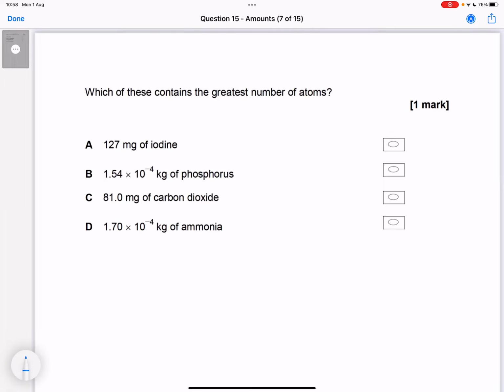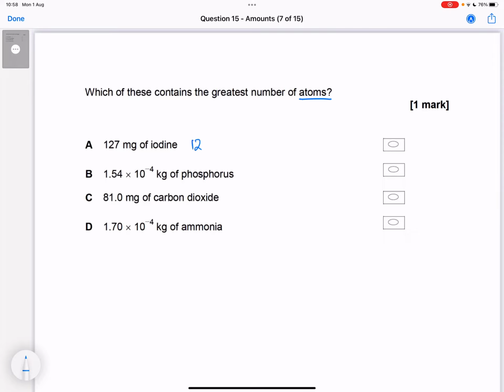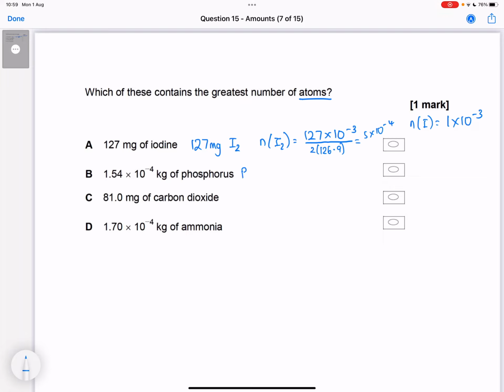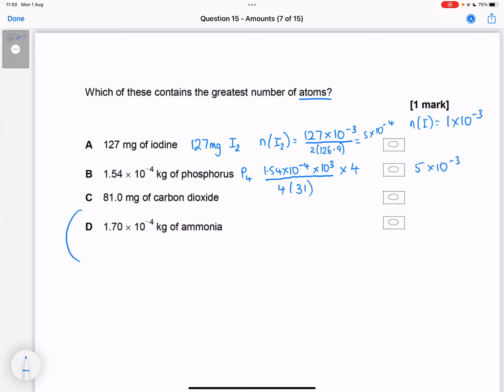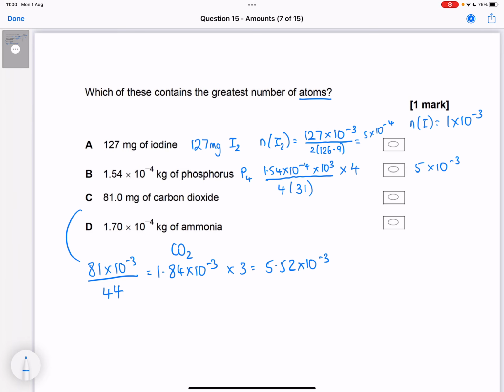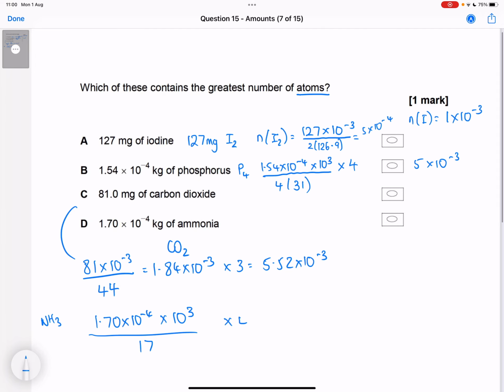2017 7404/1 Question 15